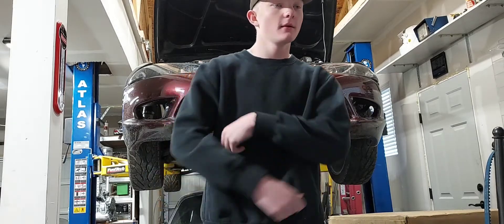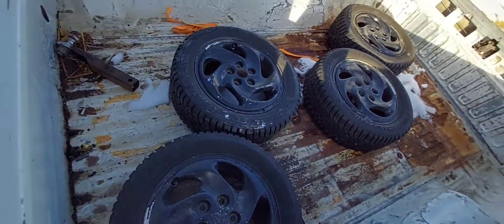Snow tires!!!!!! and rad mods kinda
just a absolut gamer doing gamer things let fricken go